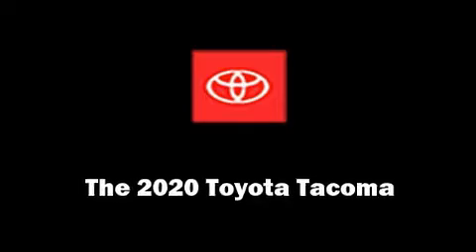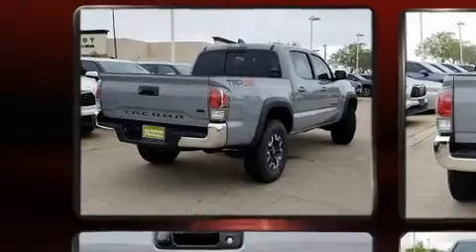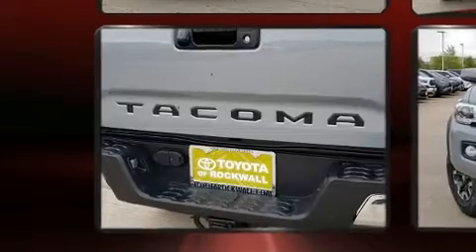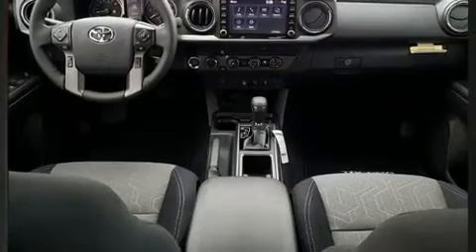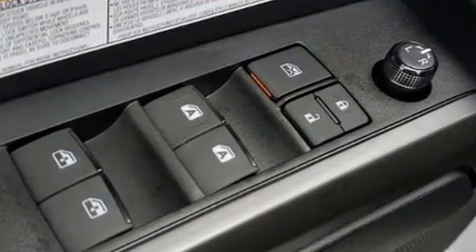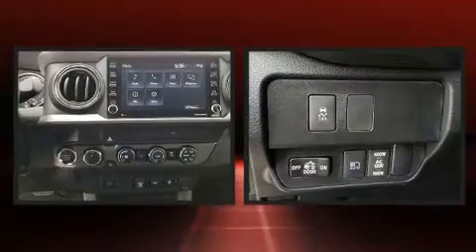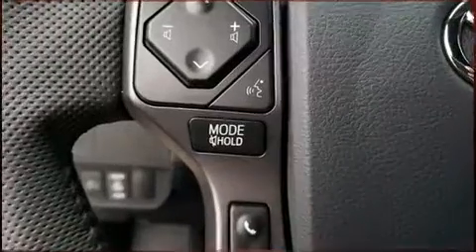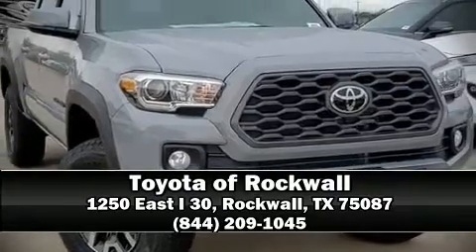2020 Toyota Tacoma TRD Off Road V6 in Rockwall, TX 75087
You can expect a lot from the 2020 Toyota Tacoma. This 4 door, 5 passenger truck will allow you to take command of the road with confidence! A 3.5 liter V-6 engine pairs with a sophisticated 6 speed automatic transmission, and for added security, dynamic Stability Control supplements the drivetrain. Four wheel drive allows you to go places you've only imagined. Toyota prioritized comfort and style by including: 1-touch window functionality, variably intermittent wipers, a rear step bumper, an outside temperature display, turn signal indicator mirrors, skid plates, and remote keyless entry. Toyota ensures the safety and security of its passengers with equipment such as: head curtain airbags, front side impact airbags, traction control, brake assist, anti-whiplash front head restraints, a panic alarm, an emergency communication system, and ABS brakes. Adaptive cruise control maintains a pre set distance behind the car ahead of you, simplifying highway driving and enhancing safety. You will have a pleasant shopping experience that is fun, informative, and never high pressured. Stop by our dealership or give us a call for more information.